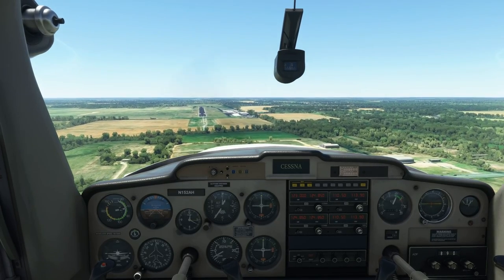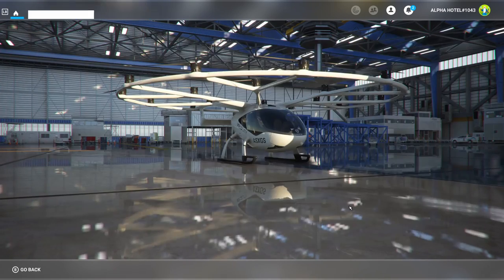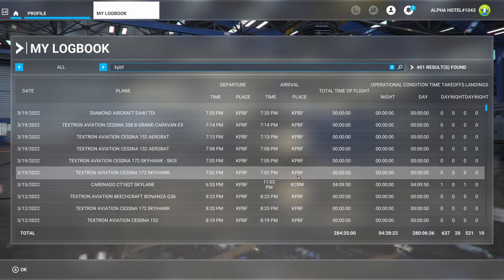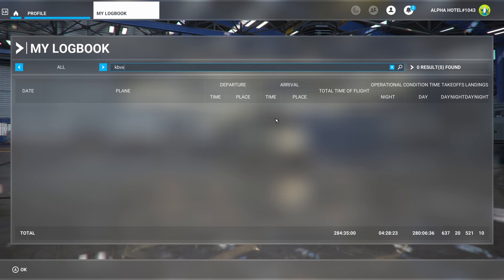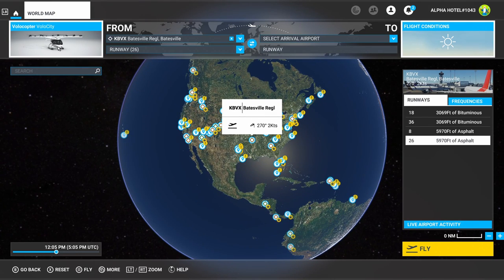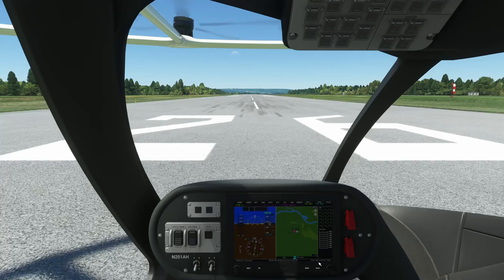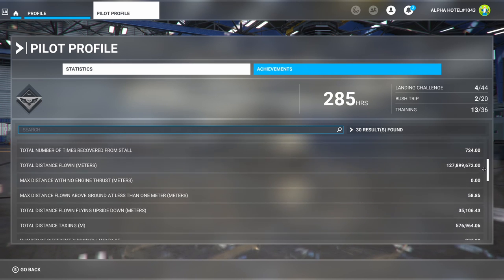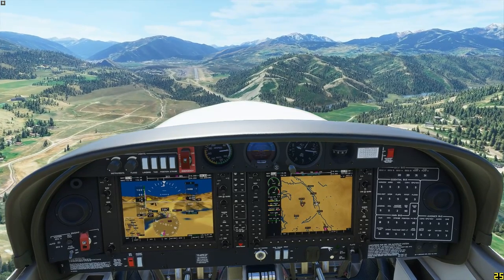MSFS - World Traveler Achievement Trick - quickly get landings at 500 different airports!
Welcome back to Alpha Hotel flight simulator training!

In this quick video, we'll take a look at a crazy and easy trick you can use to rack up landings at 500 different airports to earn the world traveler achievement.

I focus on creating high quality and detailed instruction videos on flying in MSFS.